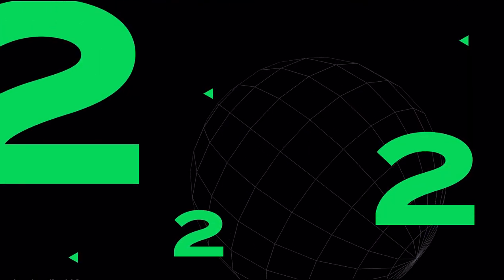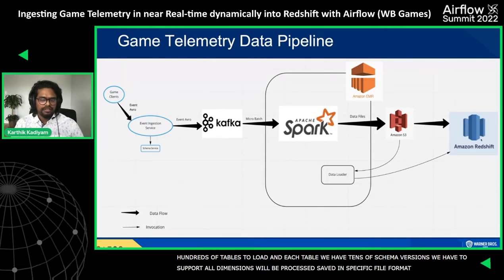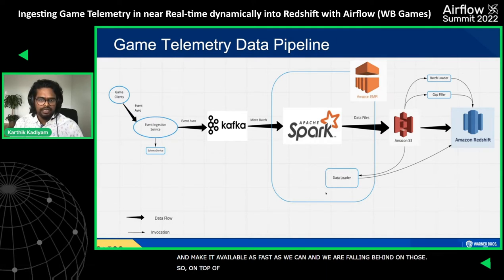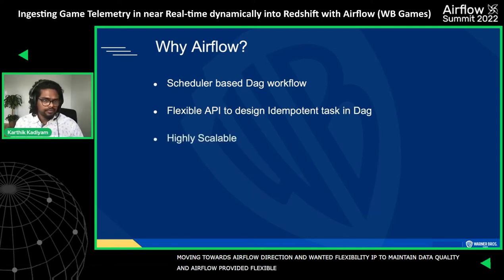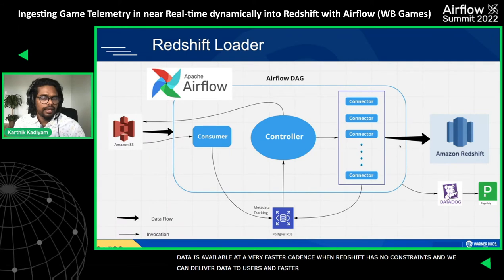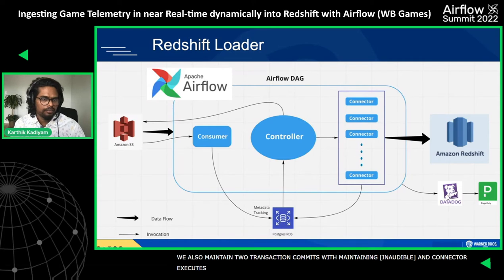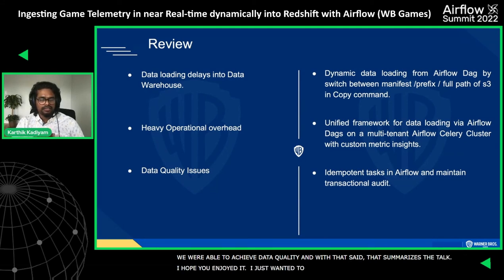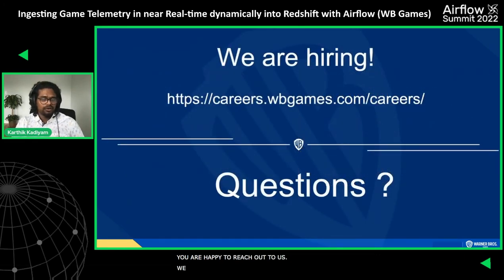Ingesting Game Telemetry in near Real time dynamically into Redshift with Airflow WB Games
Session presented by Karthik Kadiyam at Airflow Summit 2022

We the Data Engineering Team here at WB Games implemented an internal Redshift Loader DAG(s) on Airflow that allow us to ingest data in near real-time at scale into Redshift, taking into account variable load on the DB and been able to quickly catch up data loads in case of various DB outages or high usage scenarios.

Highlights:
- Handle any type of Redshift outages and system delays dynamically between multiple sources(S3) to sinks(Redshift).
- Auto tuning data copies for faster data backfill in case of delay without overwhelming commit queue.
- Supports schema evolution on Game data dynamically.
- Maintain data quality to ensure we do not create data gaps or dupes.
- Provide embedded custom metrics for deeper insights and anomaly detection.
- Airflow config based Declarative Dag implementation.